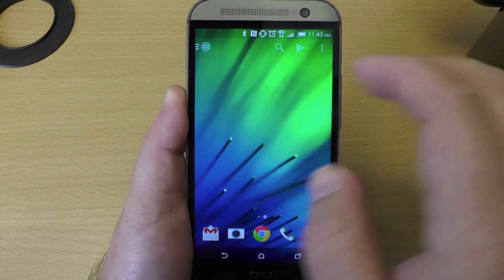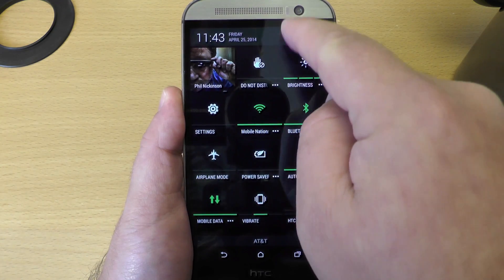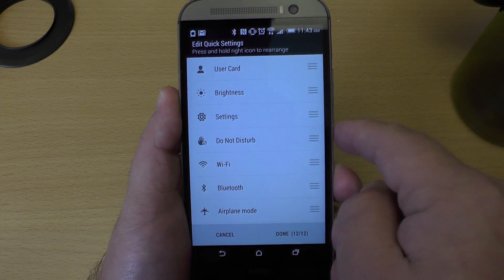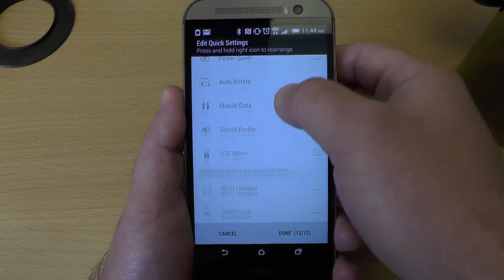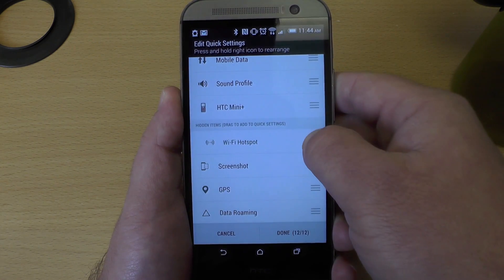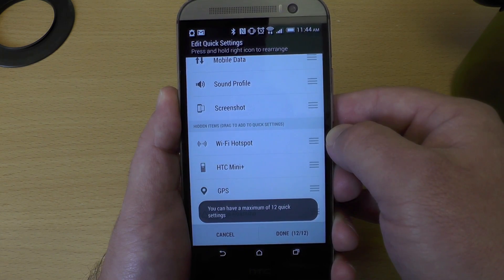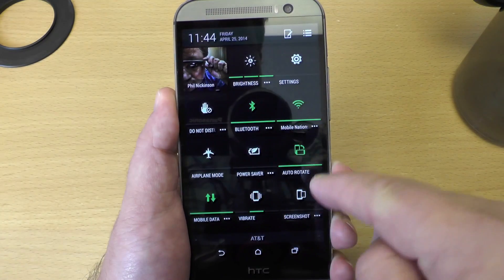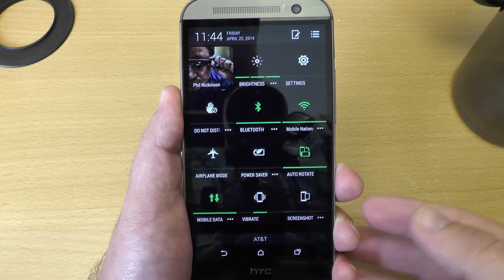How to edit your quick settings on the HTC One M8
Quick settings are a great addition to Android. And on the HTC One M8, you can rearrange them however you want. Here's how to do it.